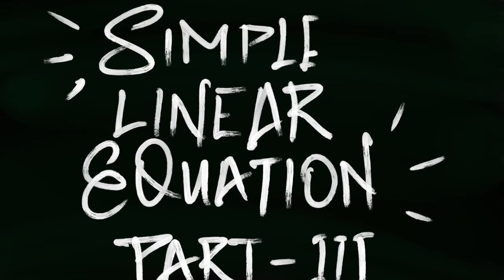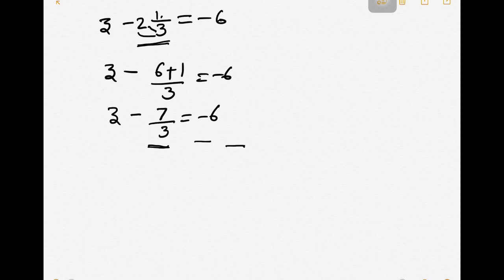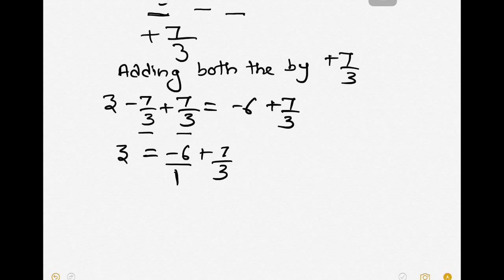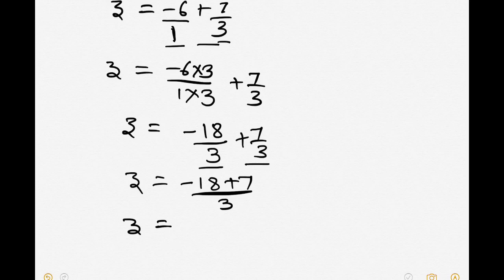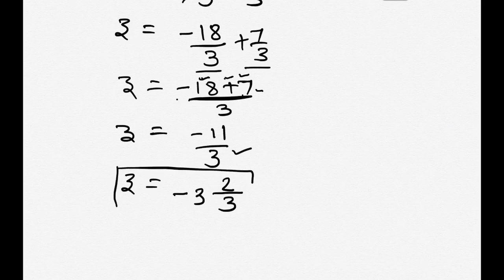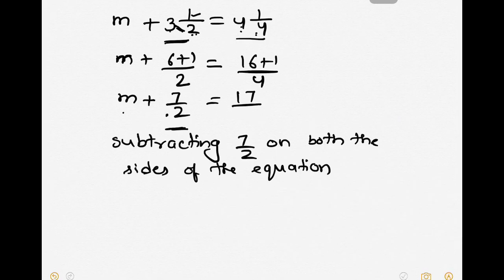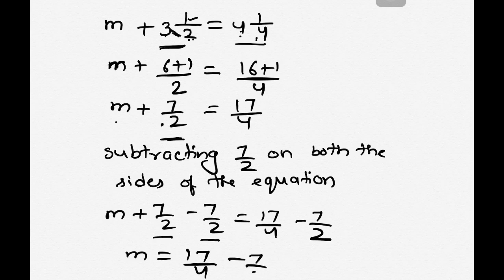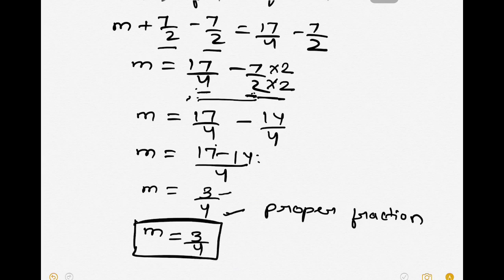Simple Linear Equation(using Fraction) | algebra | linear equations in one variable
Learn how to solve the fractional and Simple Linear Equations and with it’s example.
Fraction,fractional linear equations and simple linear equations

If you want to learn the Simple Linear Equation of one variable please check the video from the below given link: